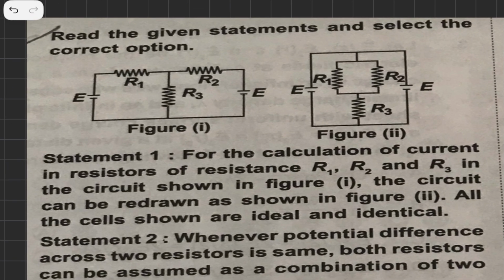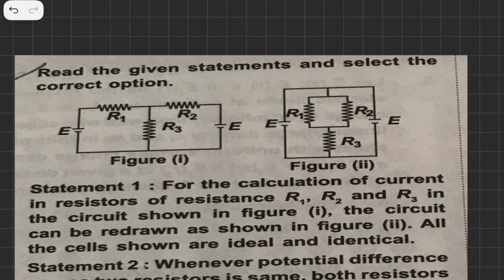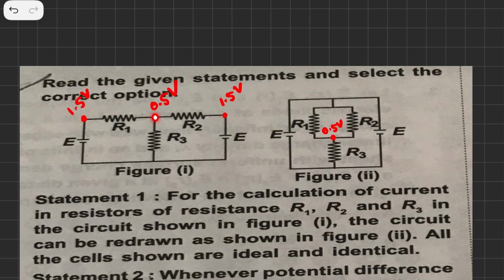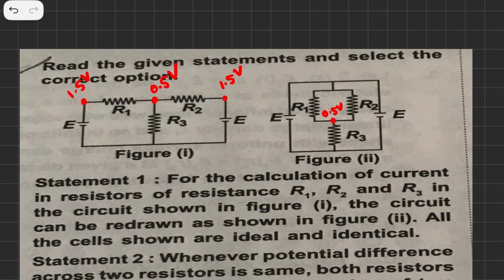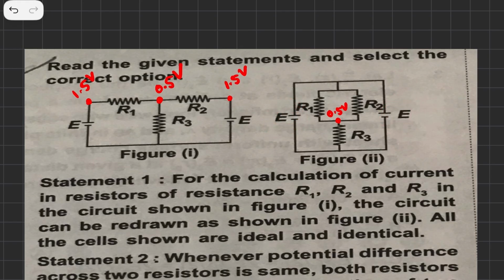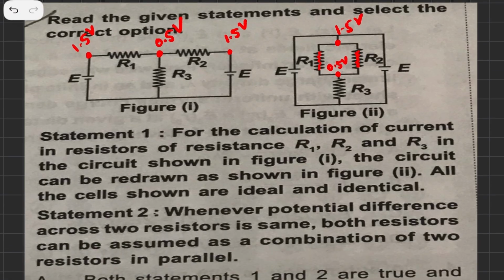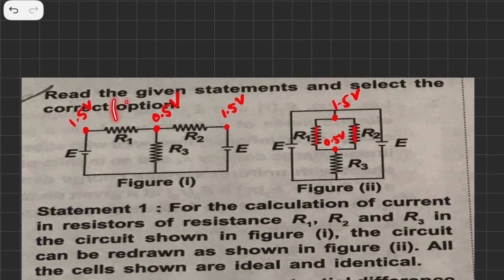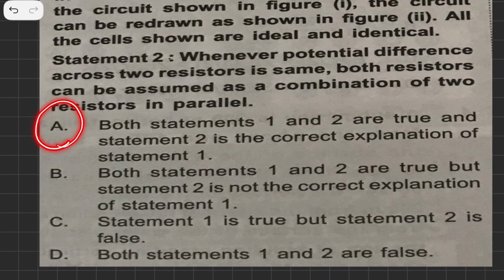For calculation of current in resistors of resistance r1,r2 & R3 in the circuit shown in figure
Follow question from the video